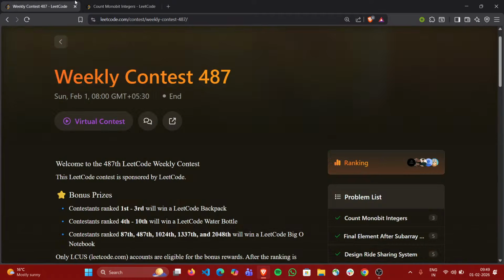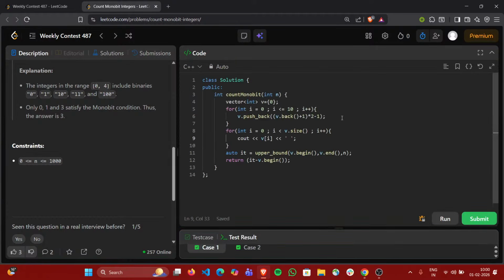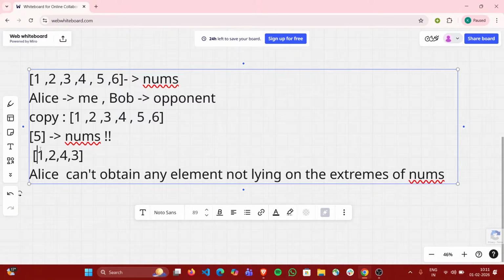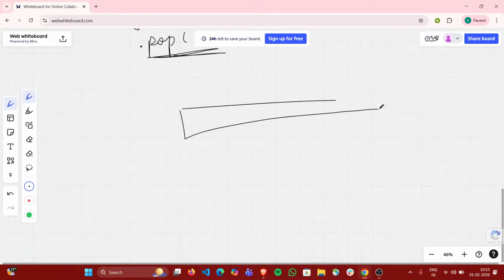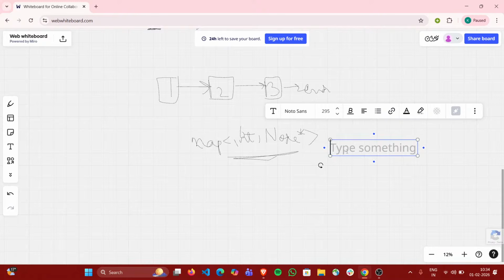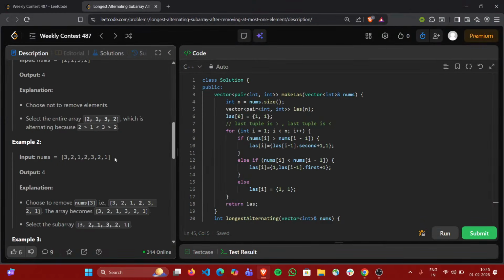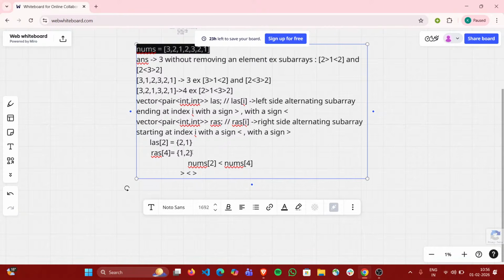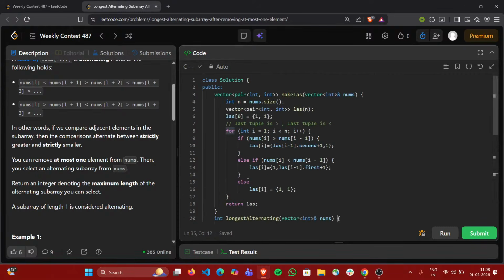Leetcode Weekly Contest 487 | Video Solutions (A - D) By Kamaranjeet | Codehurdle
In this video, we bring you the complete editorial and solutions for LeetCode Weekly Contest 487.
Each problem is explained with clear intuition, key observations, and optimized approaches, so you can understand the solution even if the contest felt tough.

Whether you’re upsolving after the contest or learning the problems for the first time, this breakdown will help you think better, code smarter, and improve your contest performance.

🔥 LeetCode Weekly Contest 487 – Full Editorial
🔥 Step-by-step explanation of all problems
🔥 Intuition → brute force → optimized solution flow
🔥 Important patterns & tricks used in contests
🔥 Clean, readable, and efficient code
🔥 Time & space complexity analysis
🔥 Tips to avoid common mistakes and wrong answers

Never miss LeetCode, Codeforces, and CodeChef contest editorials!